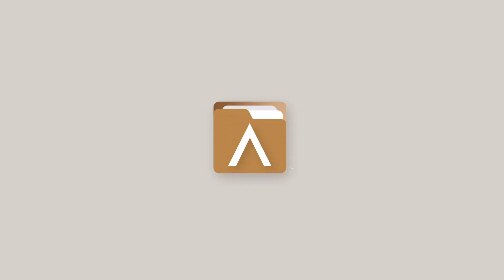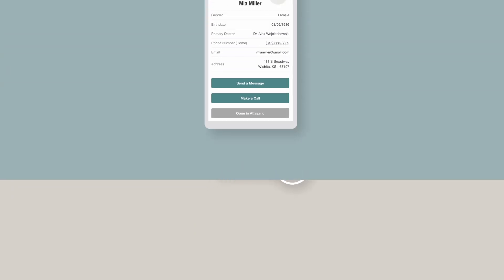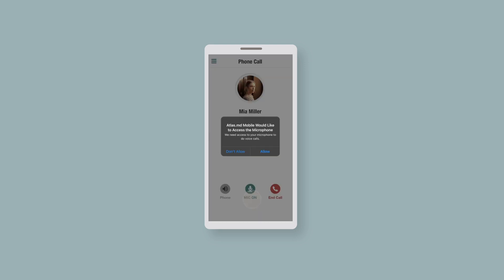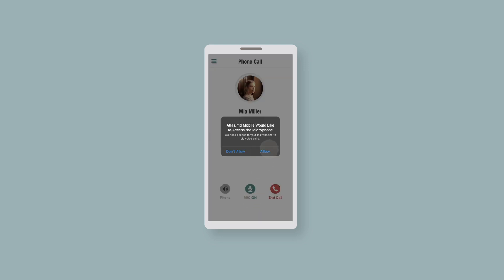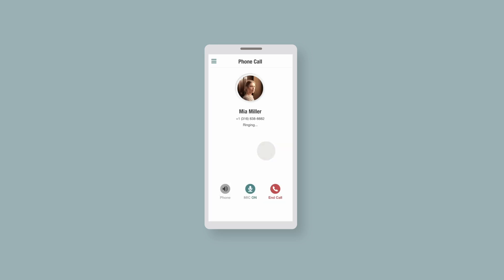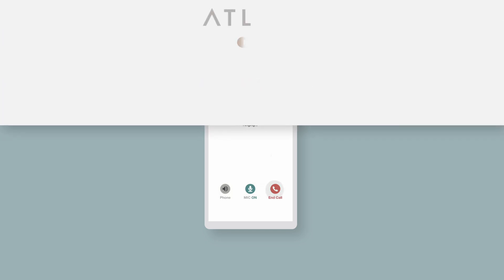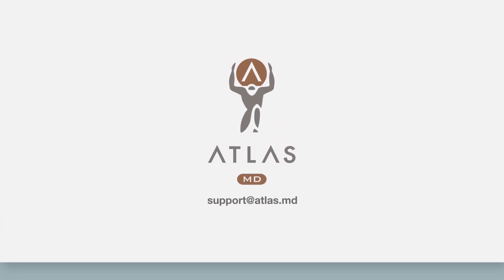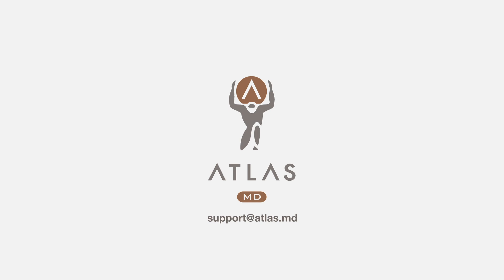Calling Patients from Atlas.md Mobile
In this Atlas.md support video, we demonstrate how you can call a patient using the Atlas.md Mobile app.